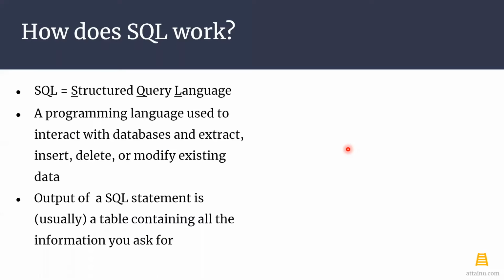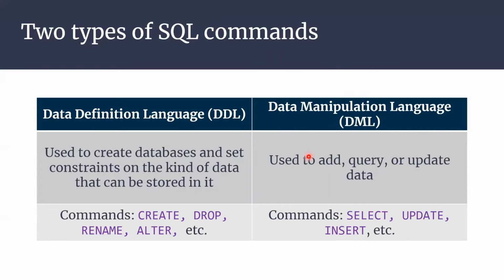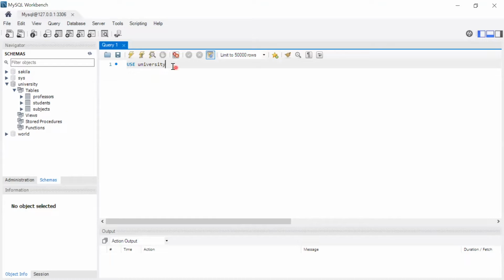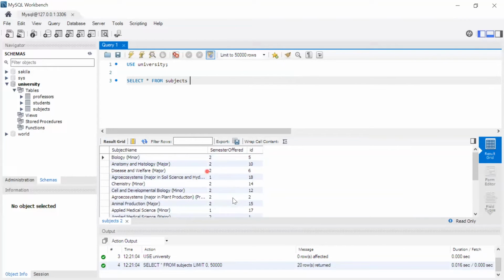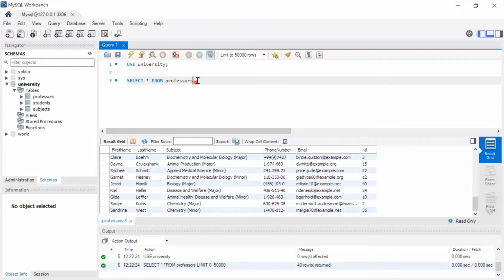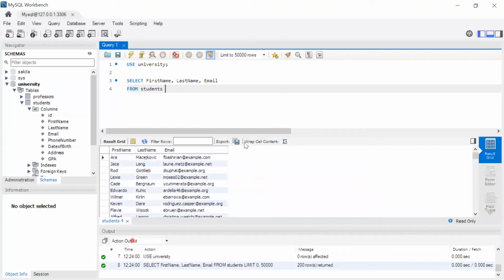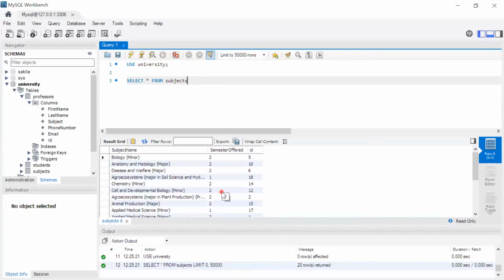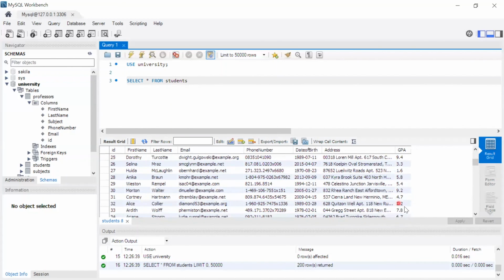Lecture 3 - Introduction to MYSQL | Beginner's Guide to MySQL Database | AttainU Open Course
Lecture 3 - Introduction to MYSQL
Lecture Duration: 10:31 mins
Total duration: 2 Hours 10 mins

Instructor: Shreya Rao
SQL Developer at AttainU

Topics Covered: "MySQL Setup", "Why SQL", "CRUD Operations"

For more such open courses, certificates & free live lectures by industry experts check out